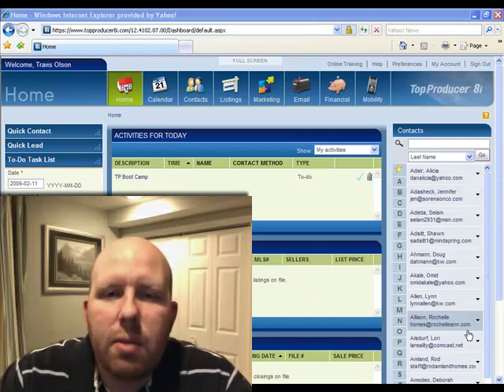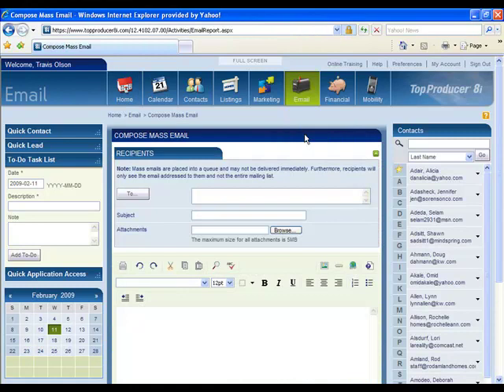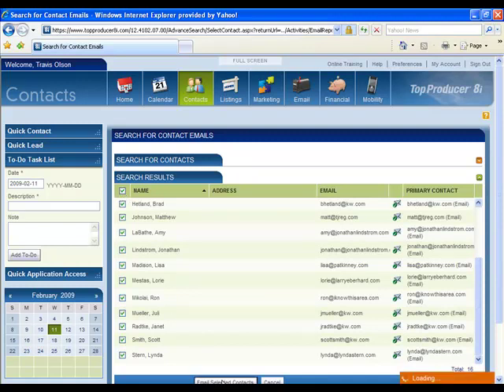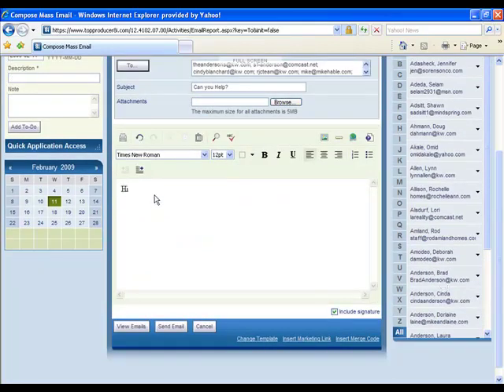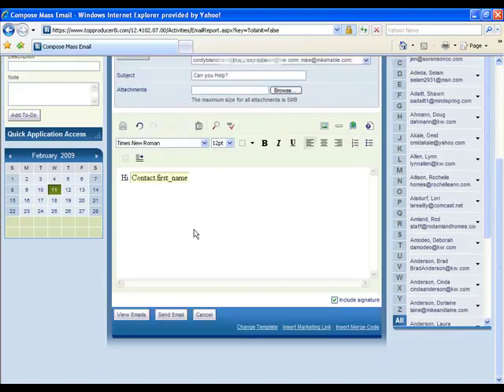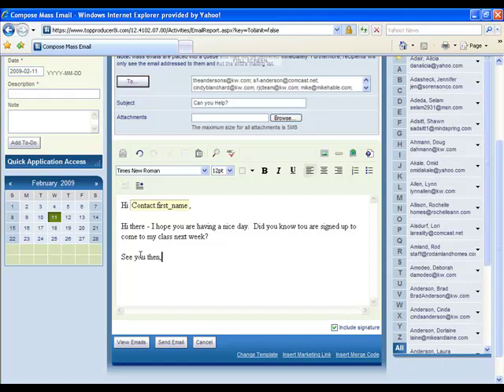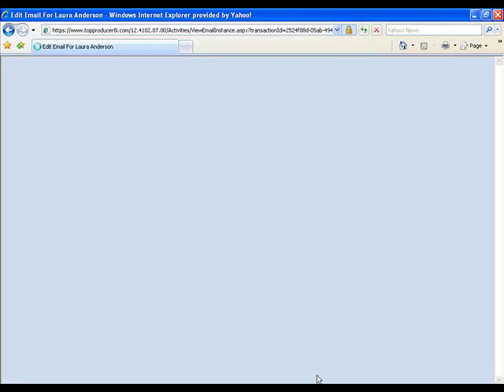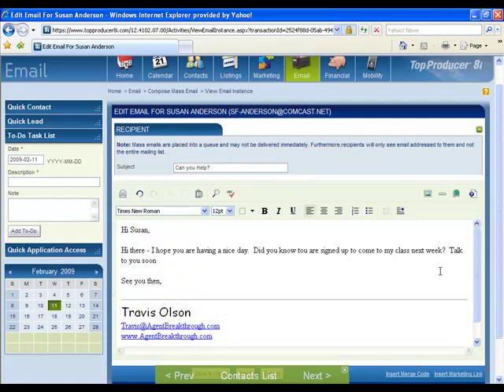Creating Mass Emails in Top Producer 8i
Learn how to send out massive amounts of "personalized" emails to your contacts with using mass emails and merge codes.  Stay in front of everyone with a few clicks in Top Producer 8i.